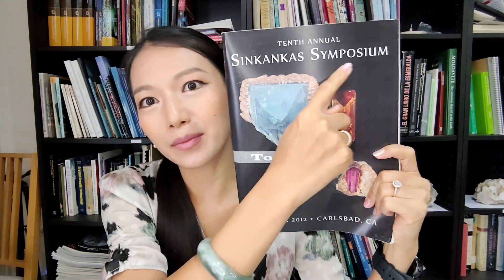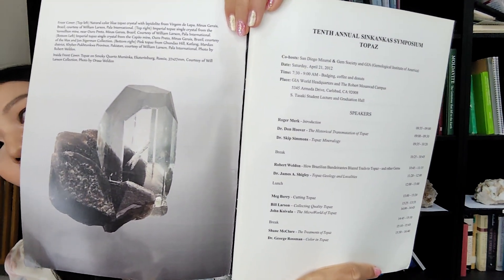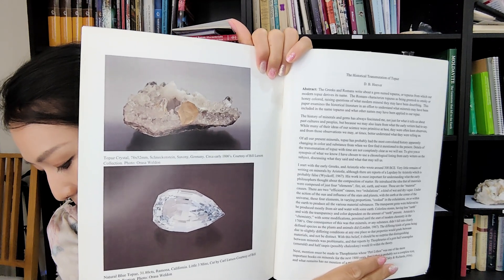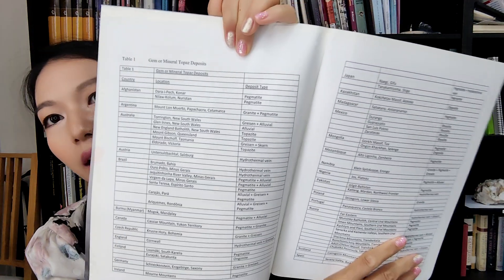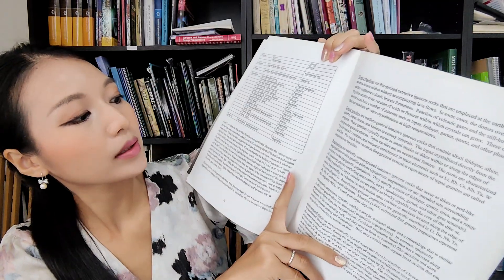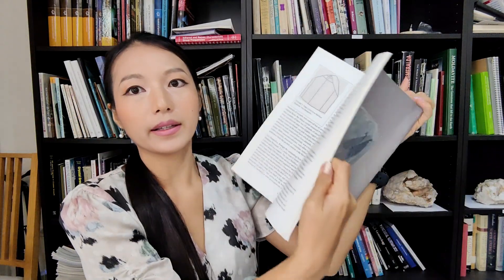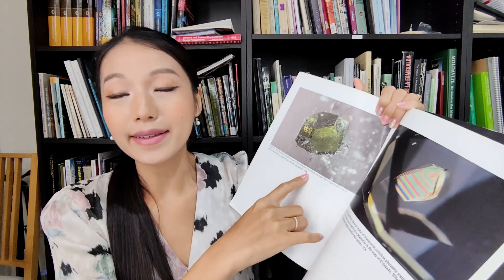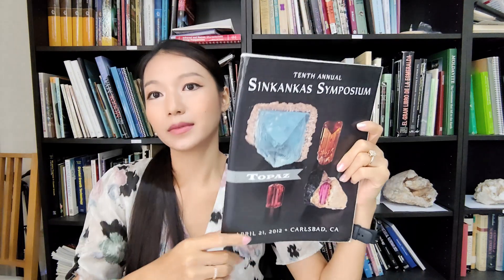😍Book 99 Tenth Annual SinKankas Symposium Topaz GIA 11years ago😊 published2012 Review​ 16May 23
😍Book 99 Tenth Annual SinKankas Symposium Topaz GIA 11years ago😊 published2012 Review​ Book 17May 23